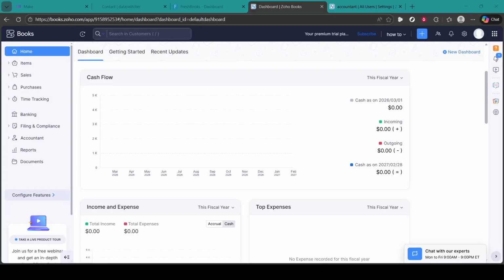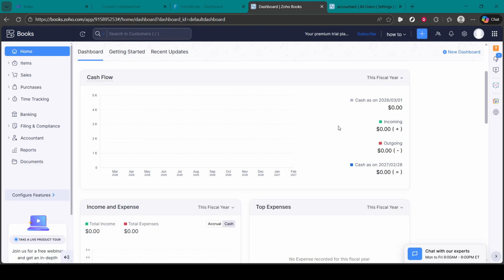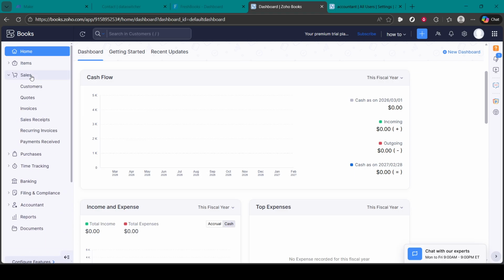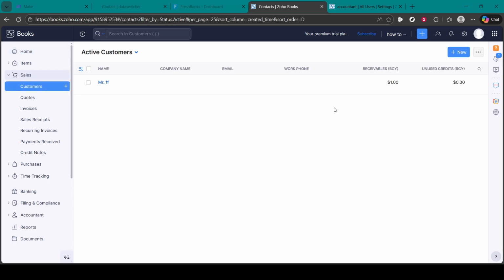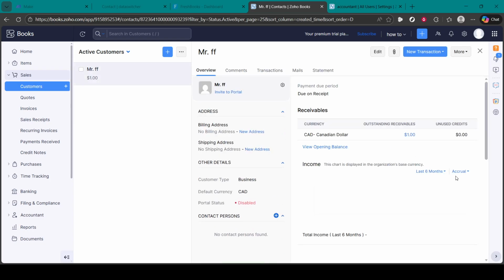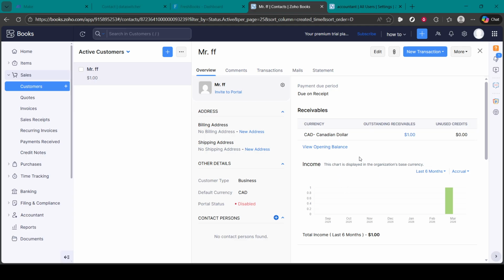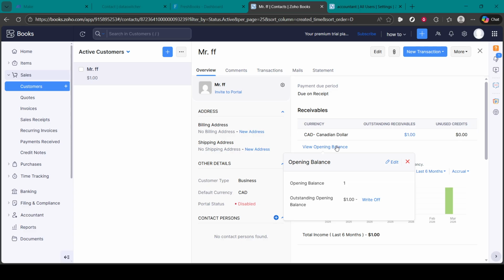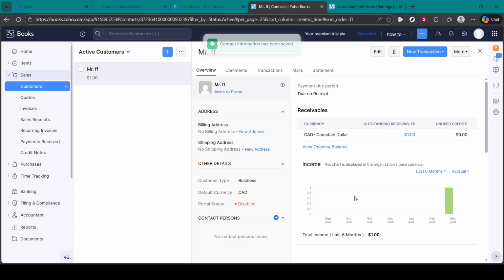How To Edit Opening Balance In Zoho Books (Easiest Way) (2026 Guide)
Did you start with the wrong numbers? In this 2026 updated tutorial, I show you How To Edit Opening Balances In Zoho Books to fix your initial migration data. I’ll walk you through the Settings menu, how to adjust your migration date, and the professional way to balance your Debits and Credits so your Balance Sheet is 100% accurate from day one.

We walk through the modern 2026 "Opening Balances" dashboard to ensure your B2B transition to Zoho is seamless. This is the "pro" workflow for mastering your accounting setup with total precision.